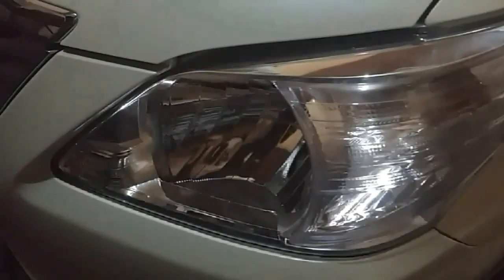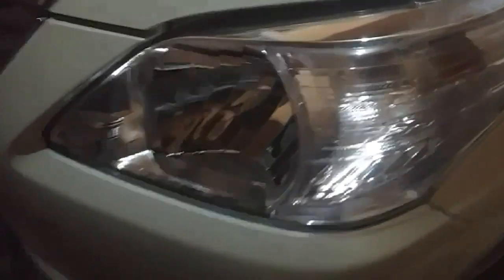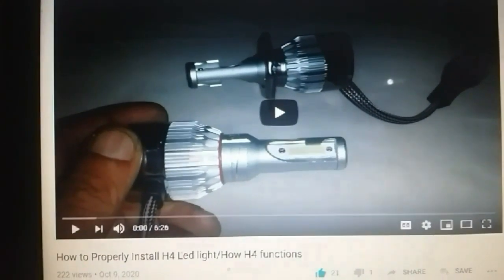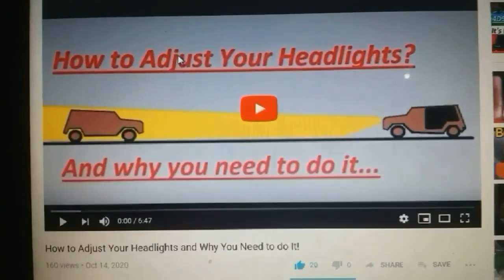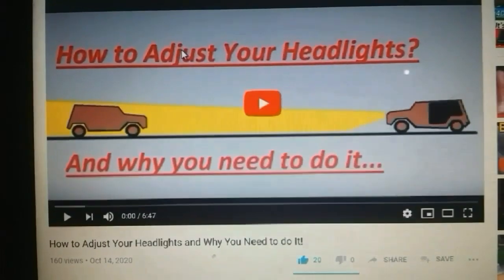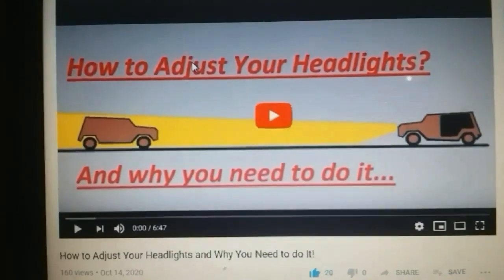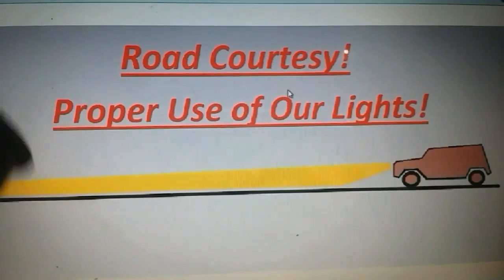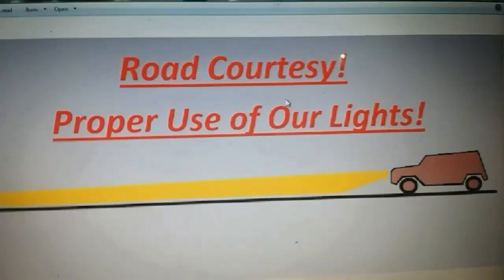How to use your lights properly!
How to Adjust Your Headlights and Why You Need to do It!

How to Properly Install H4 Led light/How H4 functions